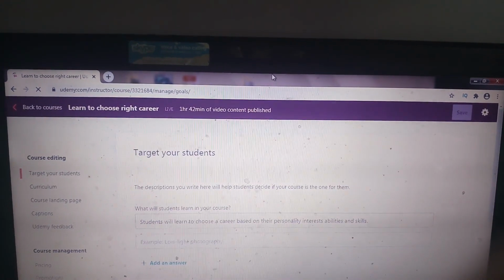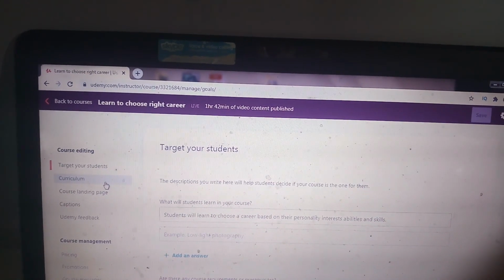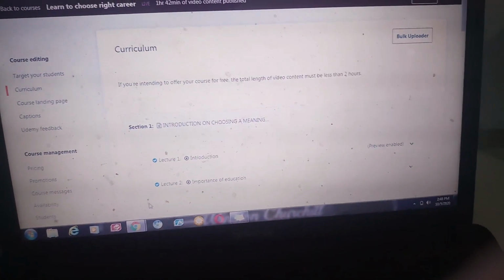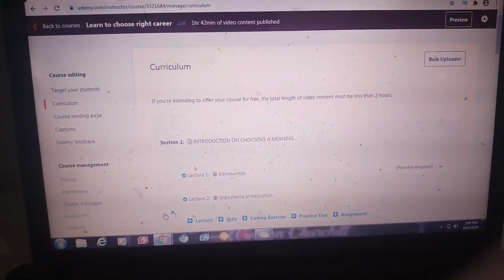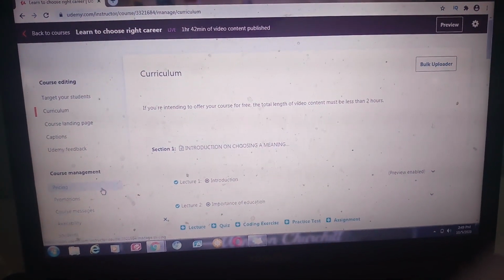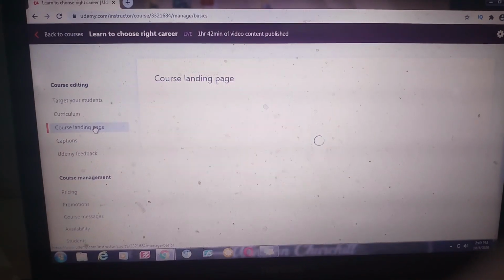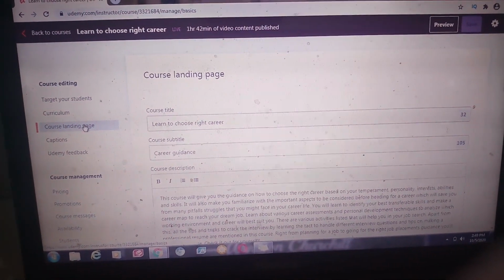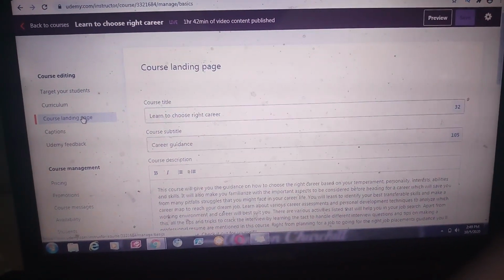Learn to create a course on udemy and make money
Check out the method to create a udemy course and online course in general to make money..
The next videos to watch from my channel are:
Career guidance
SWOT Analysis
TEFL/TESOL course guidelines
Job planning
How to find the work you love